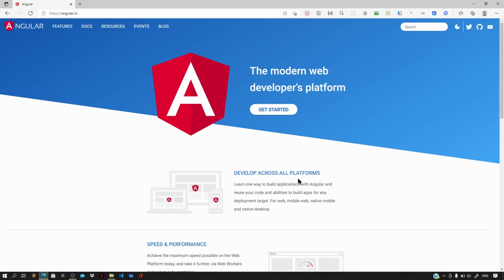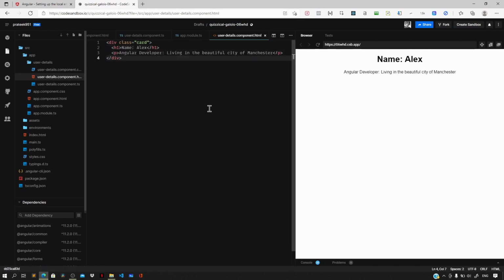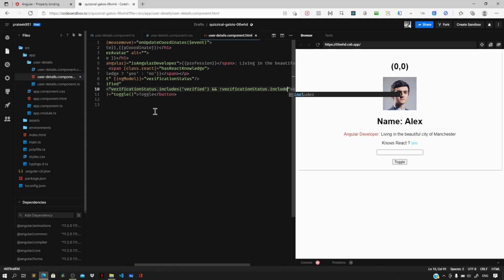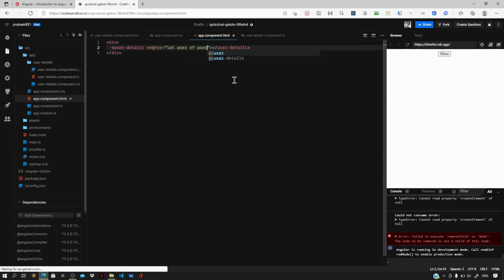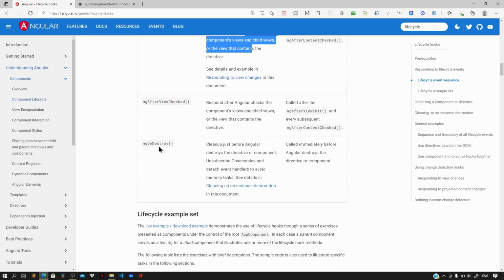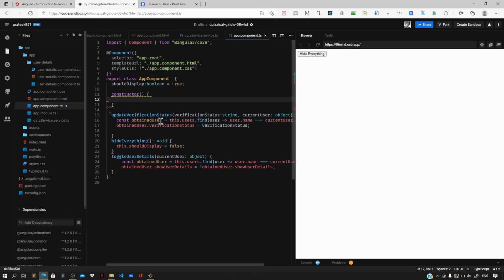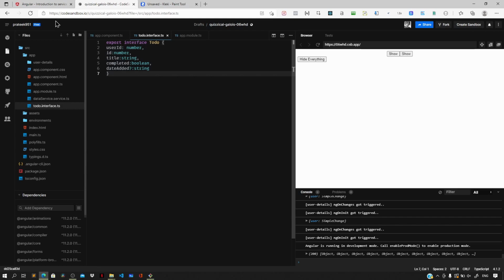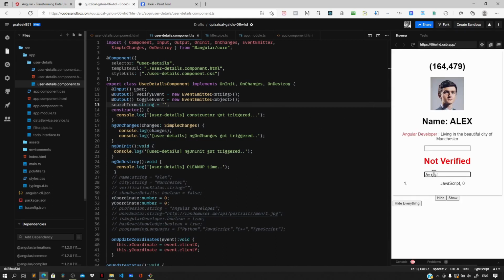Angular Tutorial For Beginners | Learn Angular in One Video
In this video, we will be covering Angular, a frontend framework that one can use to develop awesome and sleek looking user interfaces. It is an extremely powerful framework that you can use these days to build the frontends of your application. Angular has always been in high demand in the tech industry. So what are you waiting for, go check out the video and learn Angular.

Reference links :
1. Property Binding in Angular

⏱ Timestamps ⏱

📌 let's start and setup (0:00)
📌 structure of a typical angular application (9:37)
📌 creating our first angular component (11:12)
📌 using the mustache syntax for string interpolation (16:41)
📌 understanding the property binding syntax (17:40)
📌 understanding the class binding (20:14)
📌 understanding the event binding syntax (23:10)
📌 on our way to learn the TWO WAY data binding (27:30)
📌 let's learn about Directives now  (32:42)
📌 passing data from child component to parent component using Input and Output decorators (49:09)
📌 understanding Lifecycles in Angular (57:03)
📌 DEPENDENCY INJECTION (1:10:17)
📌 Observables in Angular (1:17:02)
📌 Important differences between a PROMISE and an OBSERVABLE (1:18:09)
📌 Using the HttpClientModule for making HTTP async requests & using RxJS operators (1:21:46)
📌 Performing Error Handling in Angular (1:30:28)
📌 Transforming Data using Pipes (1:35:00)
📌 Exercise : Creating a Custom Pipe for Filtering a list of items based on some search term. (1:38:39)